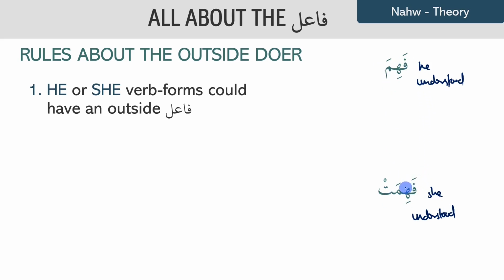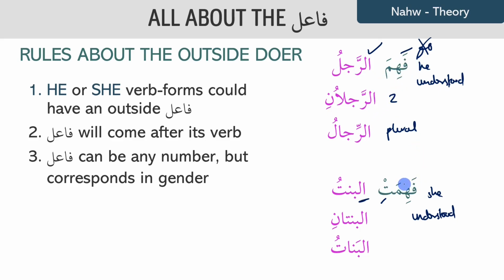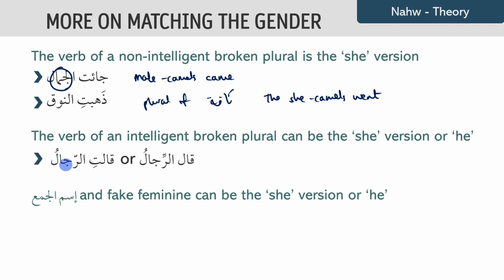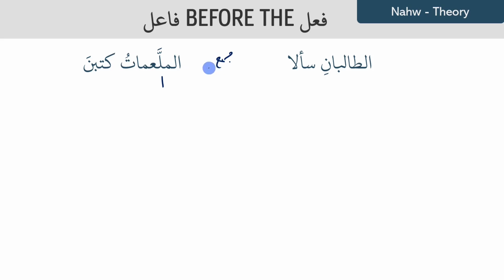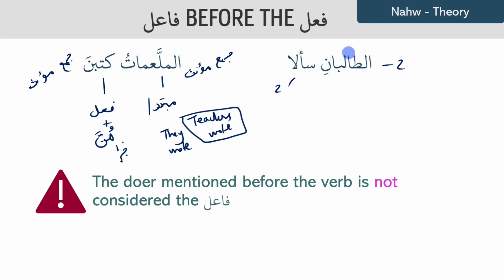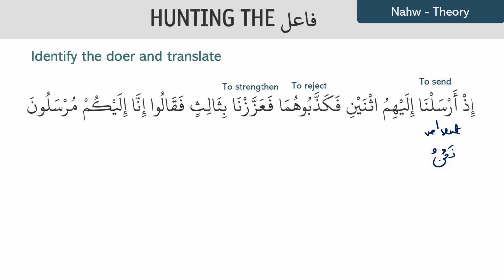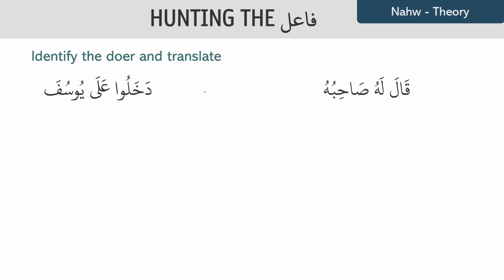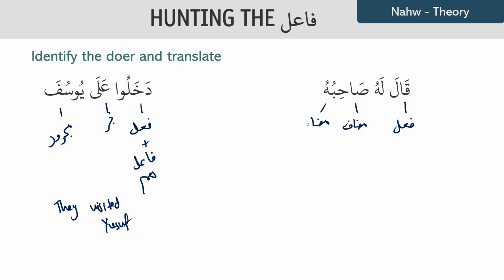SA DAY #14 | Everything about the فاعل - doer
📝 This session covers 4 rules about the doer, some extra info on matching the gender of the doer to the verb as well as the analysis of sentences where the doer appears before the verb. We conclude with a simple translation exercise at the end.

⏱️ Time stamps
00:00 - Rules about the doer
02:22 - Matching gender with the verb
04:05 - When the doer comes before the verb
06:02 - Exercise

🔥🔥 Seriously Arabic is a short series designed to introduce Alimah students to Classical Arabic. These videos can be used as a method of revision, or pre-work to supplement learning in class. Or however else you prefer :) If you are not studying Alimah but would still like to learn, I hope these videos will be helpful to you too! Best wishes 🔥🔥